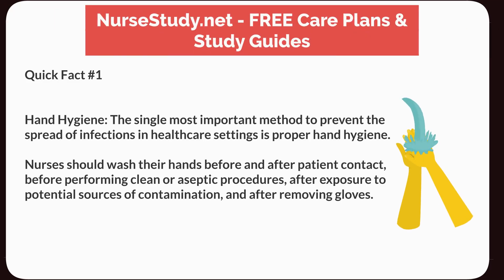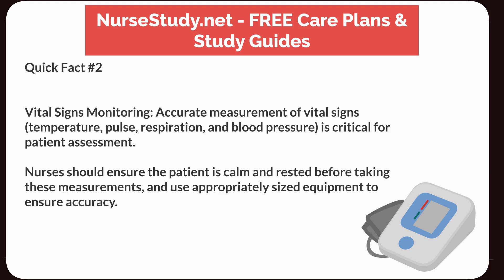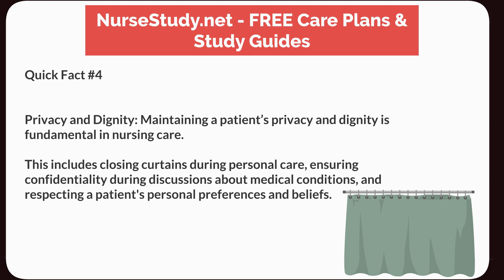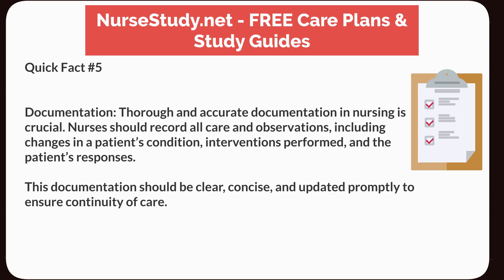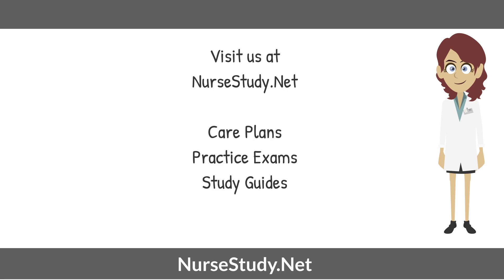Nursing Quick Facts Fundamentals of Nursing Version 1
Nursing Quick Facts Fundamentals of Nursing

Download an Audiobook Version for FREE

Social